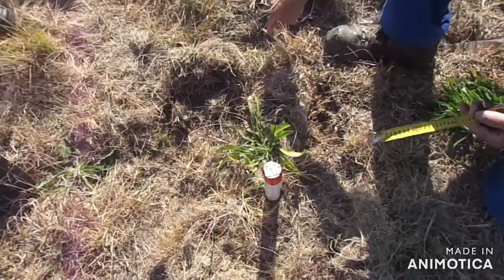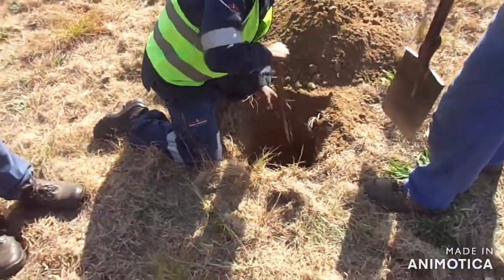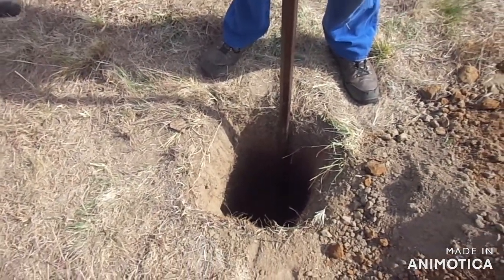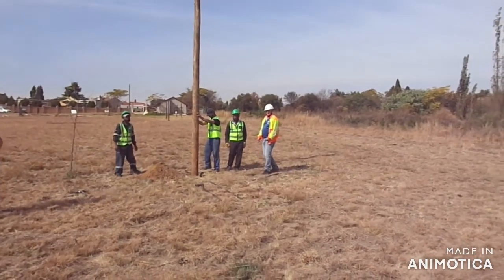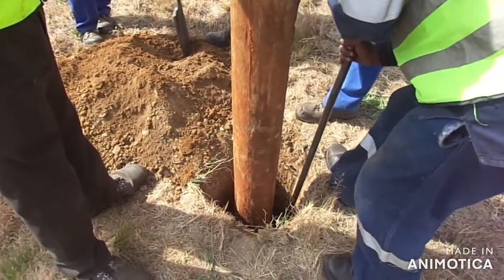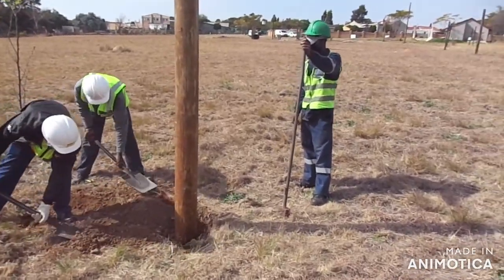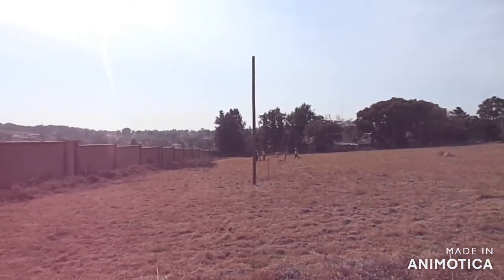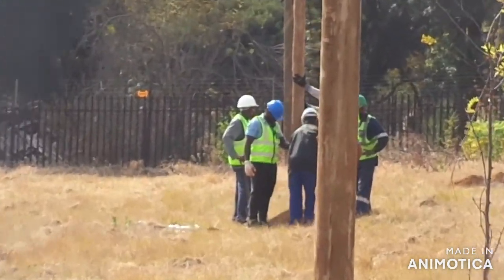Planting poles for Aerial fibre cable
Practical demonstration -  Process to plant poles to attach the Aerial fibre cable. The video shows the complete process how to excavate and plant poles.